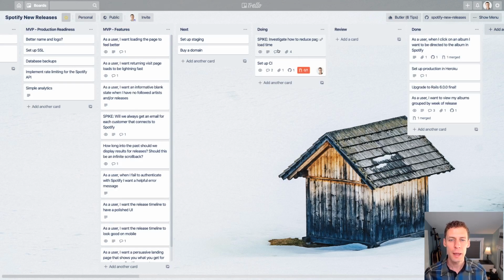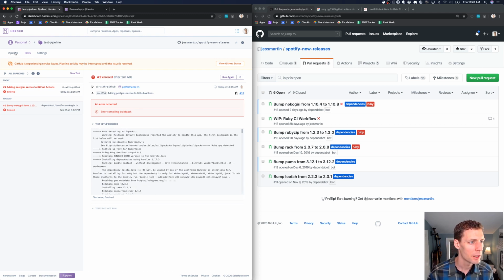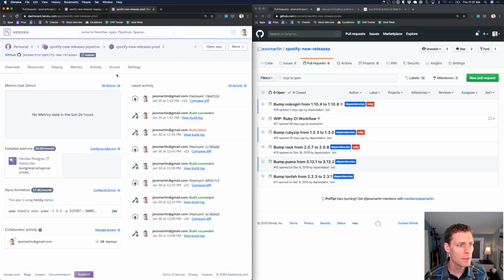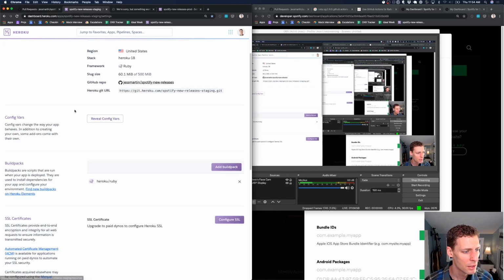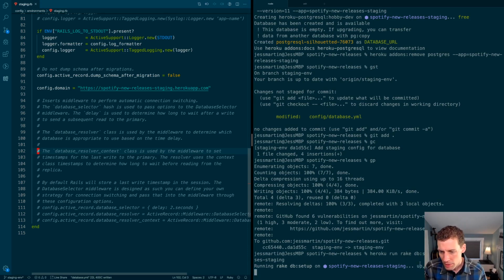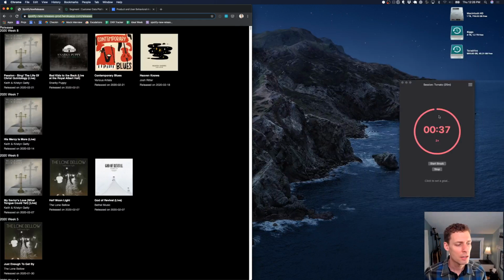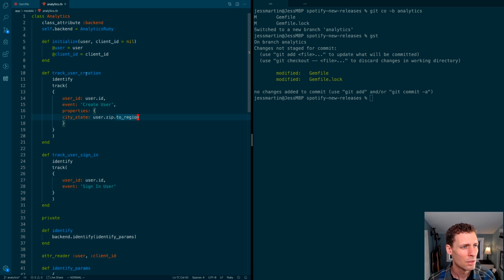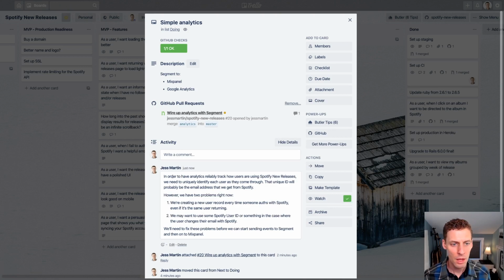Coding With Jess EP11: Spotify New Releases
Today I'll be continuing to build Spotify New Releases!